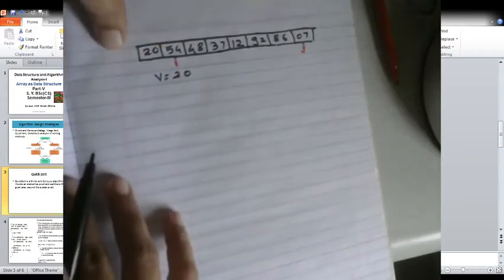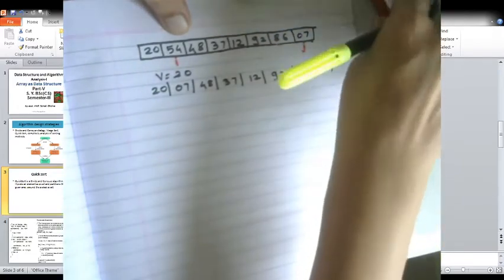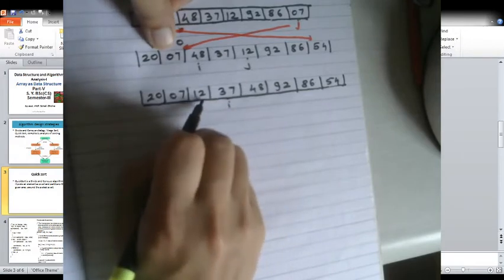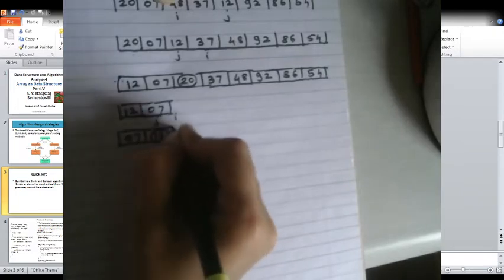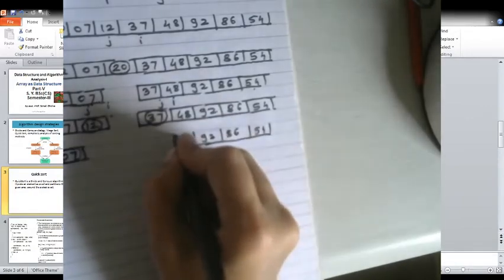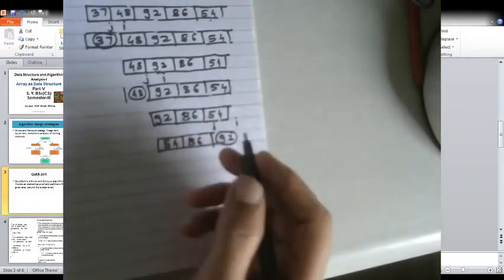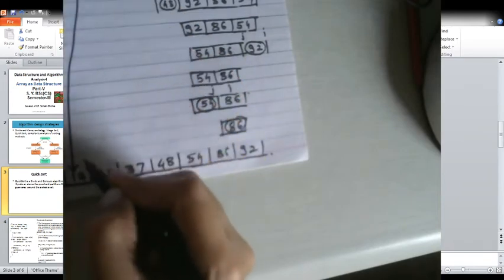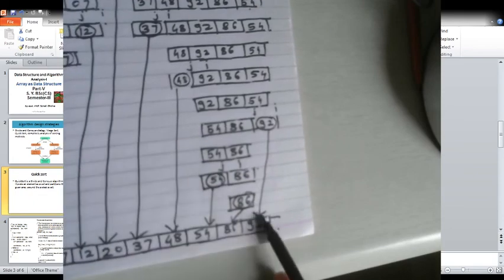Quick sort in Data Structures using C|Sorting in Data structures|Design and Analysis of algorithm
Quick sort example. How to sort array using Quick sort.